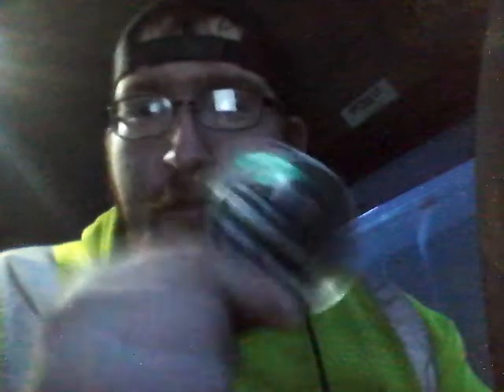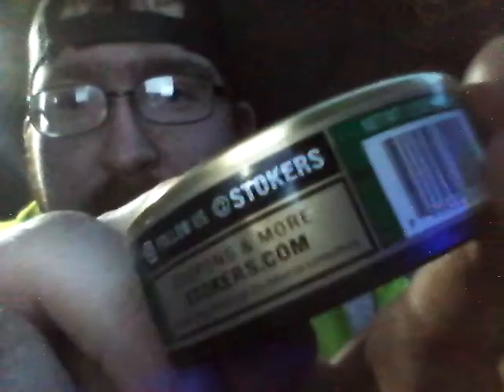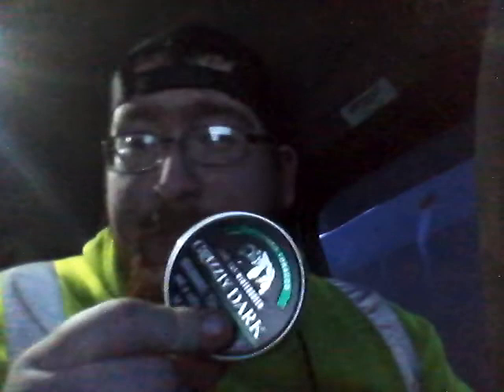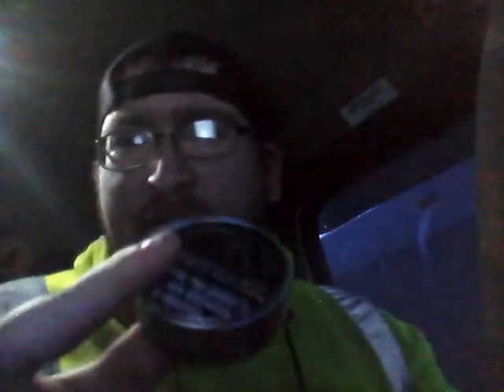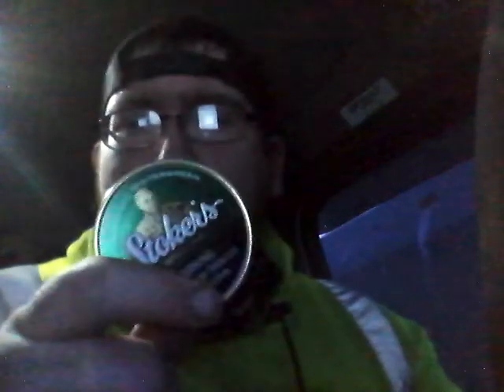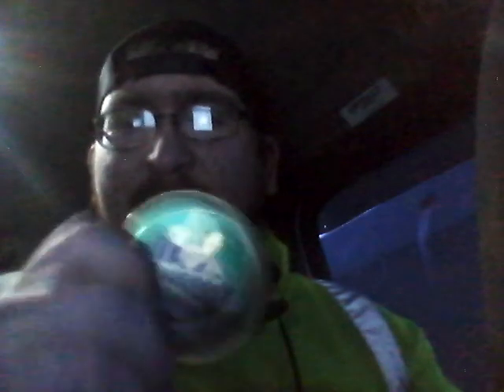Stoker's Wintergreen LC first impression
I tried Stoker's Wintergreen LC for the first time great dip 💪😎🇺🇸